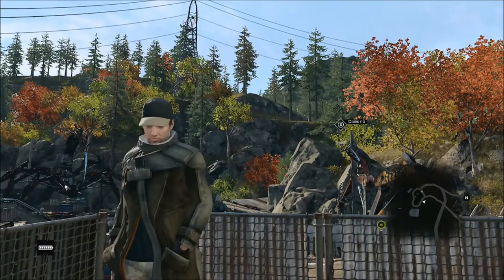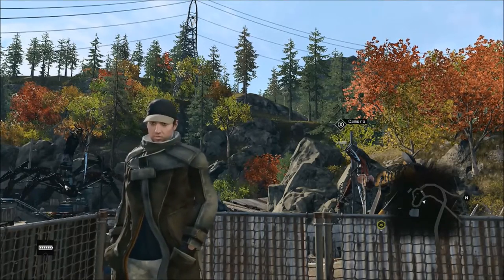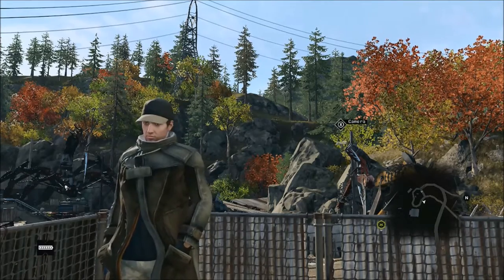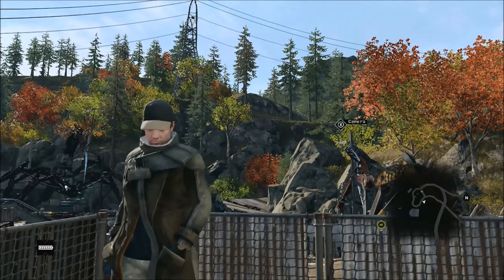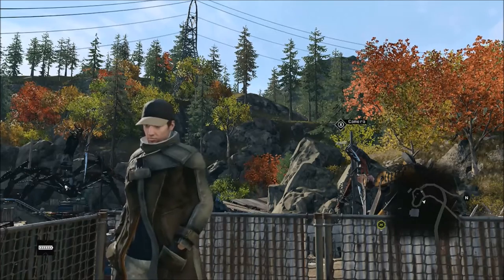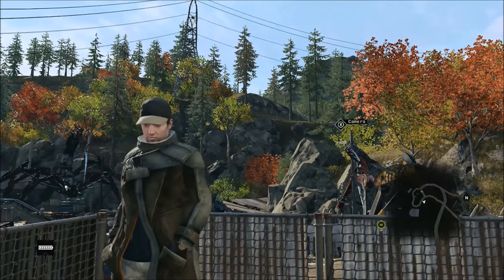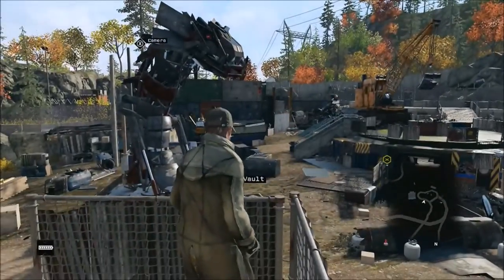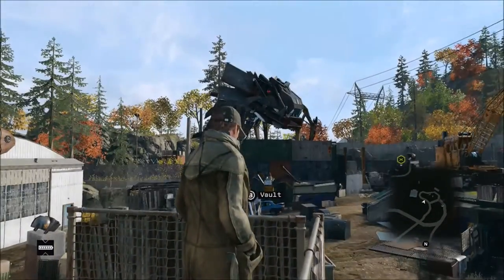Watch Dogs | Heavy Metal Carousel Horse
In this video I'm going to show you one of the greatest things in Watch Dogs, the Heavy Metal Carousel Horse! Unlike traditional Carousel Horses, this one spouts fire and plays heavy metal music as compared to the original Carousel Music Horses you will find scattered throughout Chicago.

Watch Dogs (stylized as WATCH_DOGS) is an upcoming 2014 open world action-adventure video game developed by Ubisoft Montreal and published by Ubisoft. The game is set for release on 27 May 2014 for Microsoft Windows, the PlayStation 3, PlayStation 4, Xbox 360 and Xbox One with a Wii U version planned for release in the fourth quarter of 2014.

Watch Dogs is a third-person shooter set in an open world recreation of Chicago, Illinois. The fictionalized, hyper-connected version of the city is managed through a centralized system called CtOS. The single-player story is told through Aiden Pearce, a highly skilled grey hat hacker who can hack into the CtOS, granting him access to various electronic systems, either to obtain and control information or to interact with these systems to his advantage. An online multiplayer mode is also provided in the game, allowing up to eight players to engage in both co-operative and competitive gameplay in a recreation of the single-player setting.